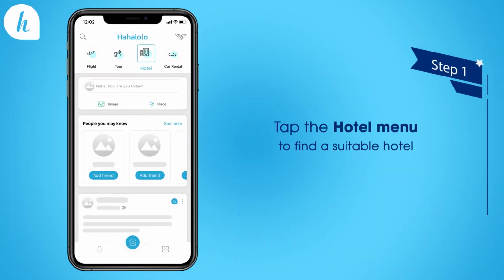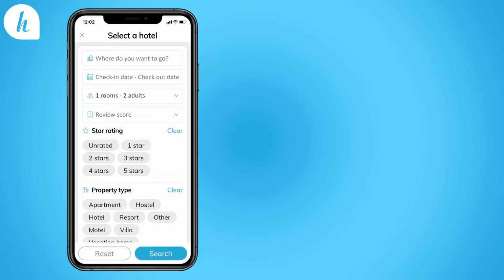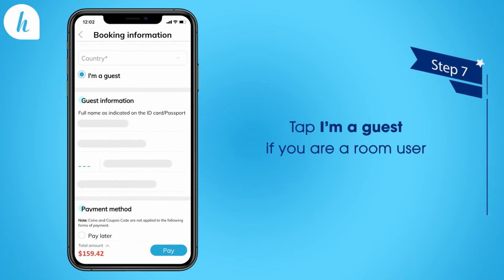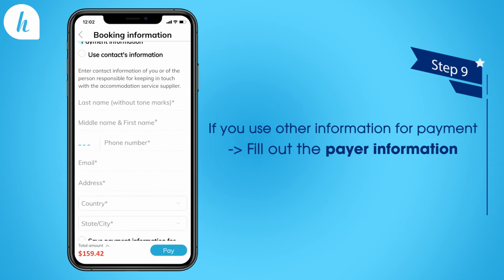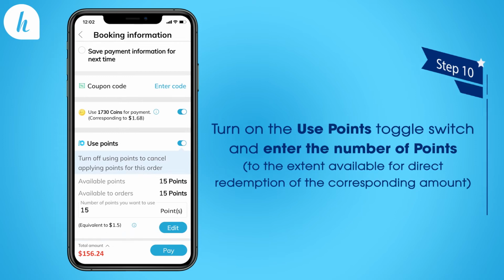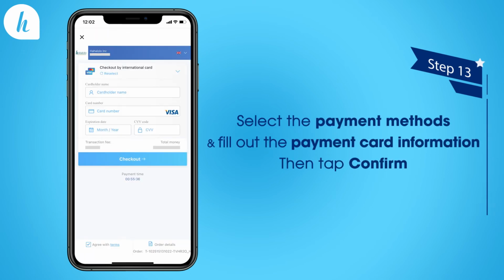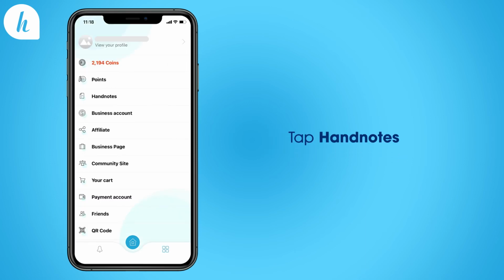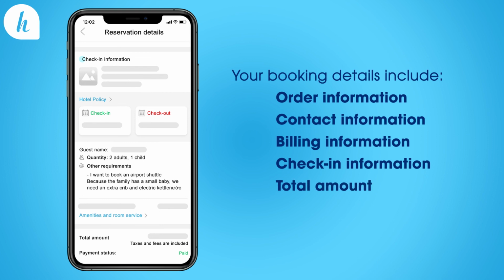HAHALOLO |HOW TO BOOK A HOTEL ROOM VIA HAHALOLO APP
While preparing for your trip, you can't seem to find the best hotel booking application. With the benefits of being Convenient, fast and cost-effective
Book a room with Hahalolo to comfortably enjoy your stay